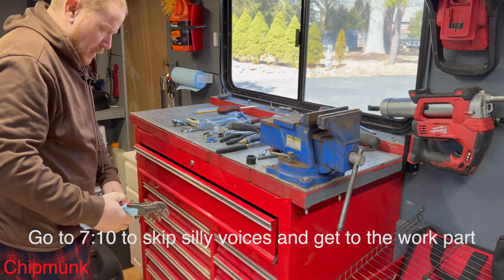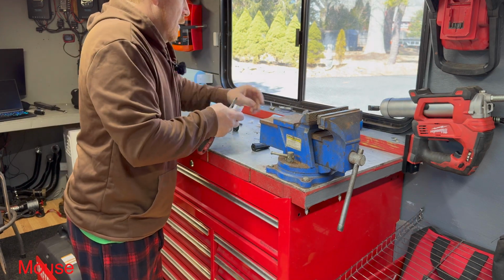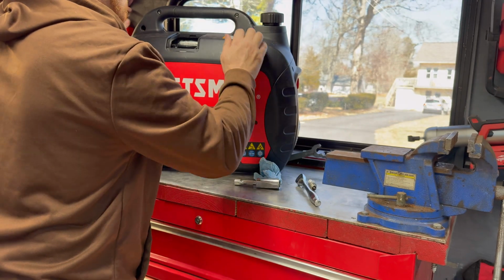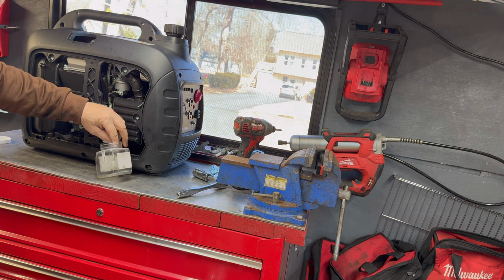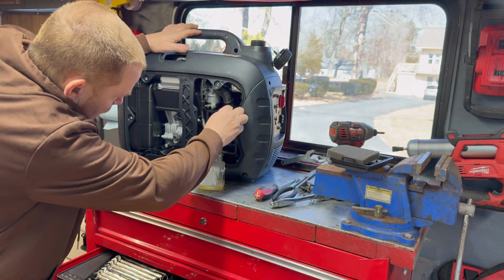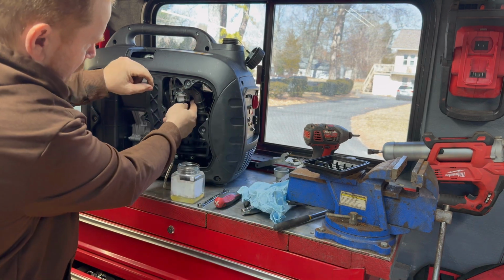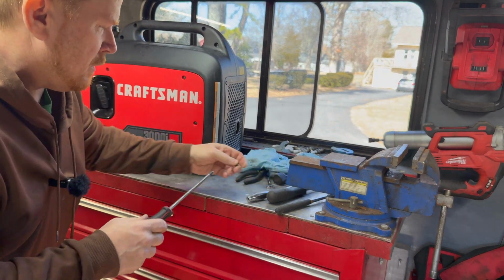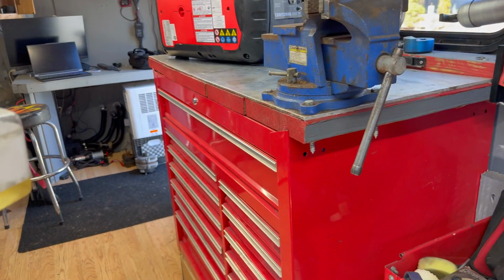Most COMMON Issue With Used Power Equipment Won't Start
Video on how to fix most common issue with todays power equipment and fuel supply.